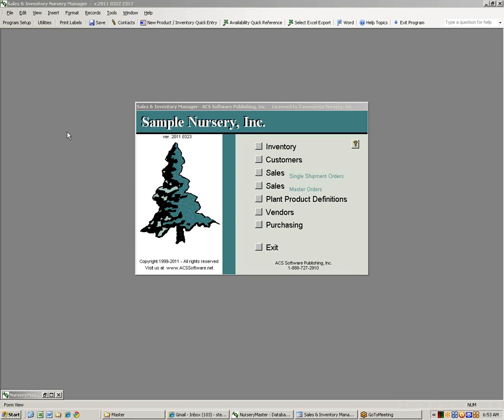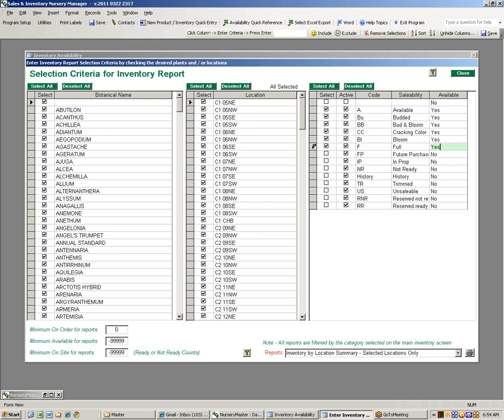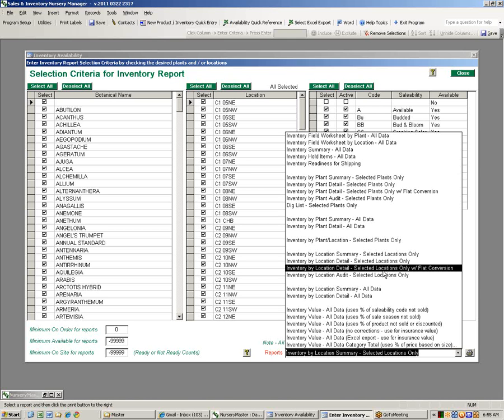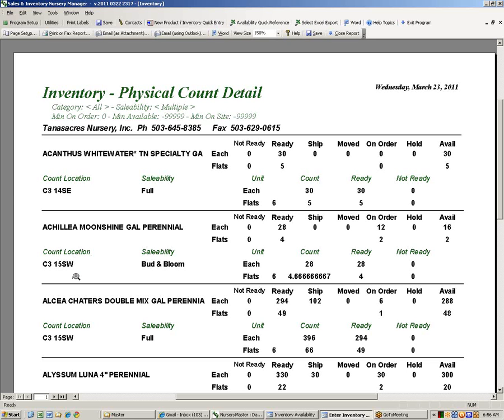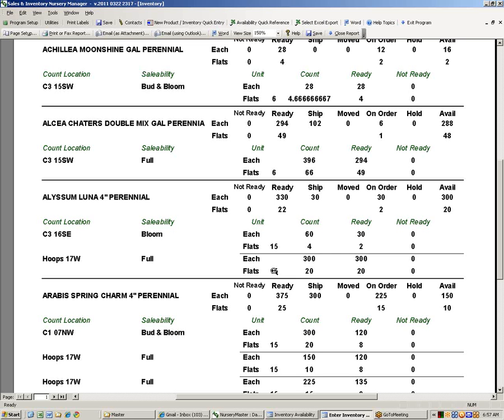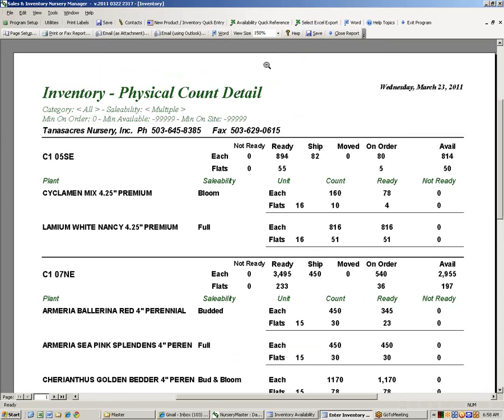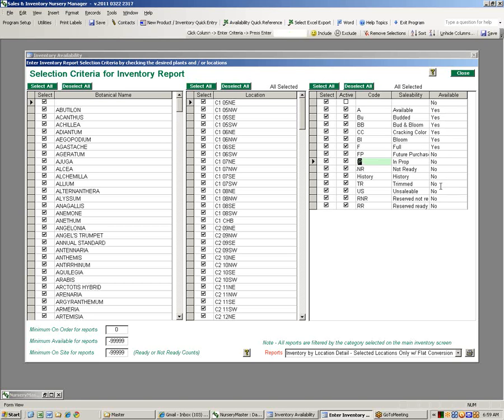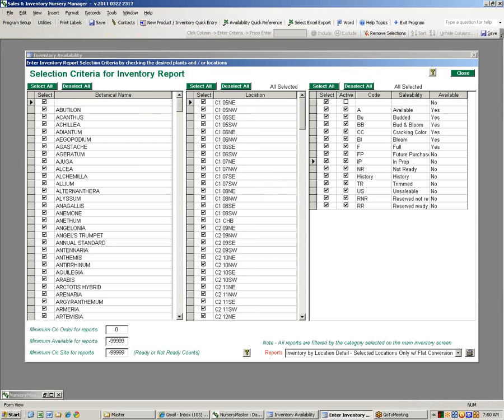53-Greenhouse Count Sheets